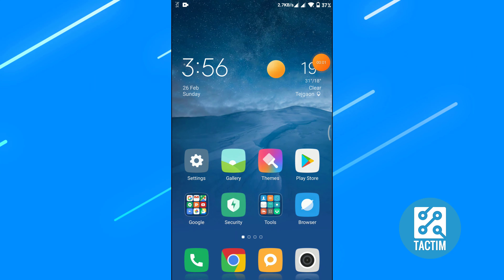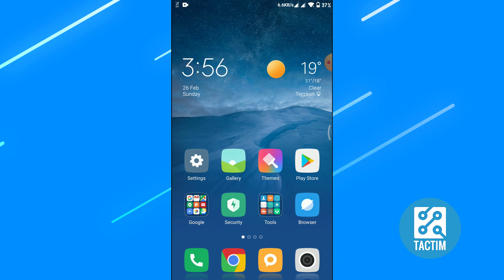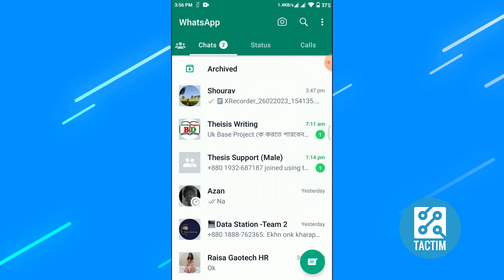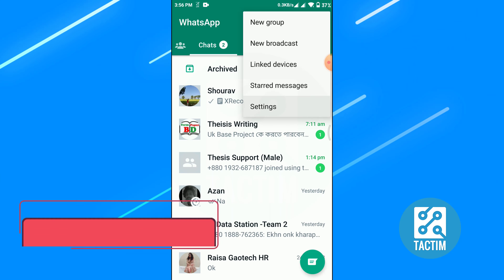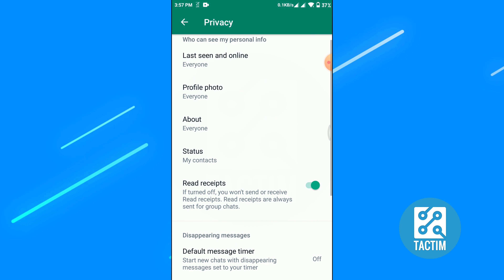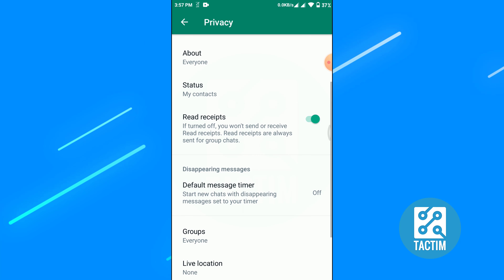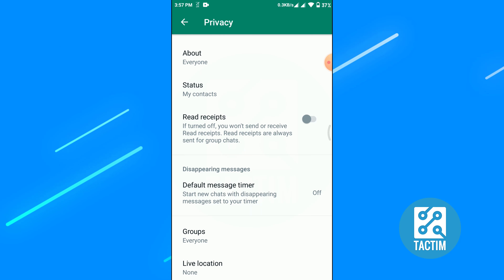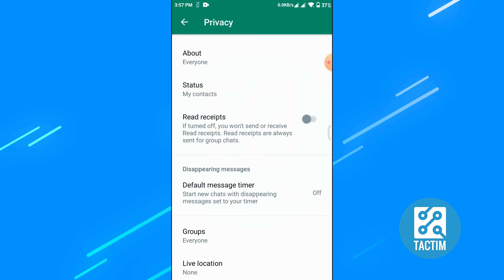How to Hide Blue Ticks on WhatsApp 2025| Step-by-Step Guide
In this video, you'll learn how to hide blue ticks on WhatsApp to read messages without letting the sender know. Our step-by-step guide will show you how to disable the read receipt feature on WhatsApp and keep your conversations private.